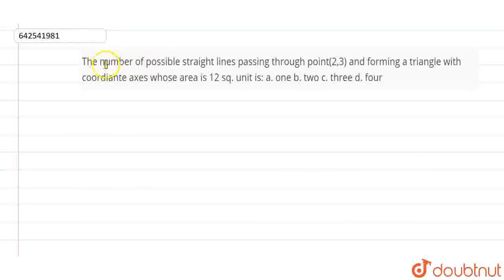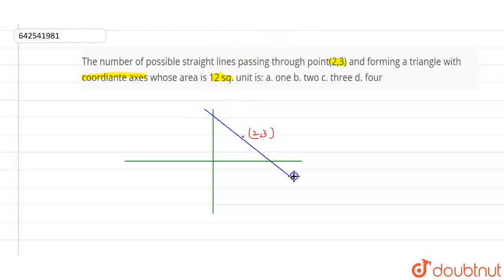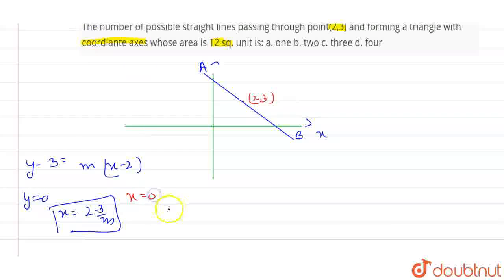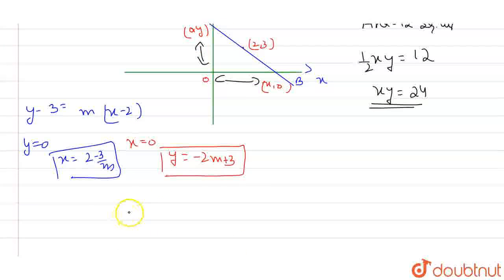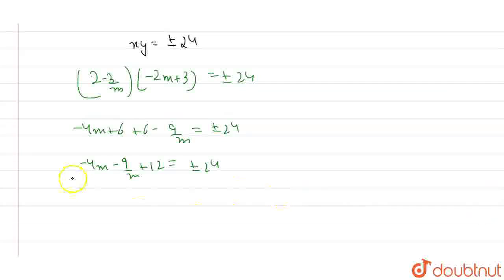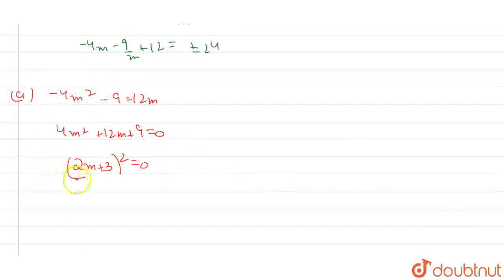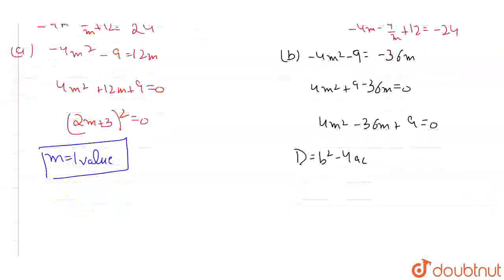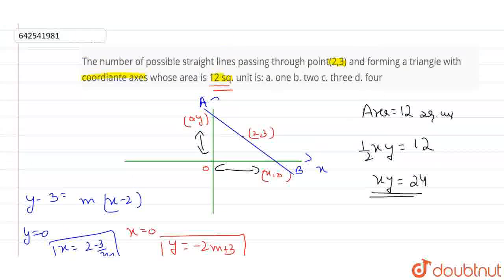The number of possible straight lines passing through point(2,3) and forming a triangle with coo...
The number of possible straight lines passing through point(2,3) and forming a triangle with coordiante axes whose area is 12 sq. unit is:\r\na. one\r\nb. two\r\nc. three\r\nd. four
Class: 12
Subject: MATHS
Chapter: STRAIGHT LINES
Board:IIT JEE

👉 Have Any Query? Ask Us.